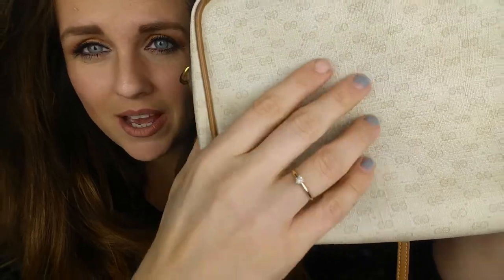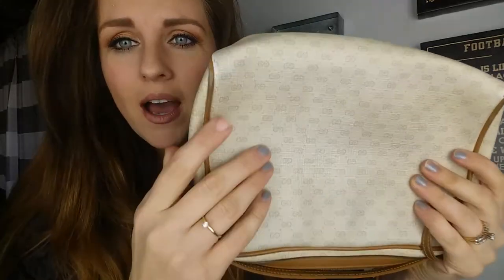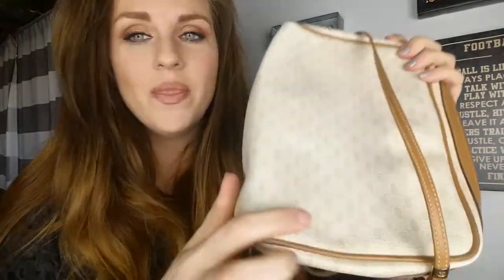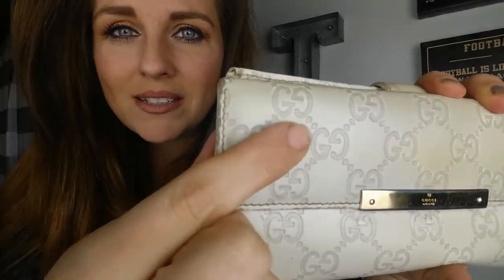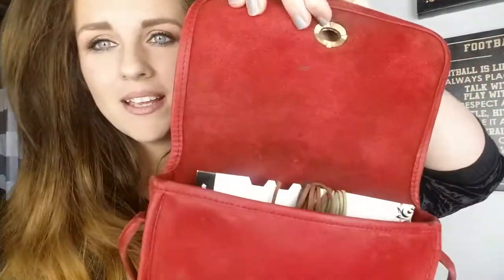How I Clean Thrifted Luxury Bags and Accessories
God Bless
and remember
Treat your business like YOUR business!